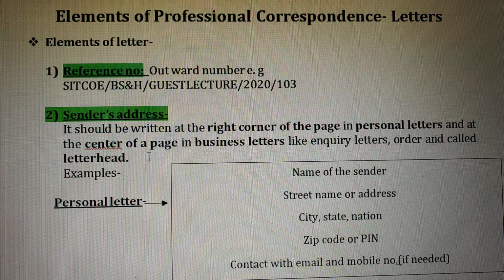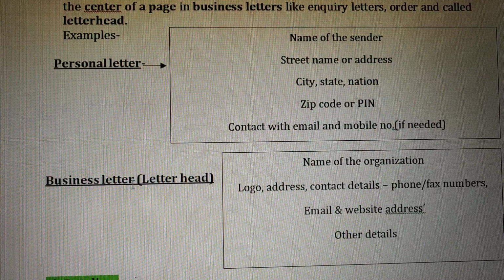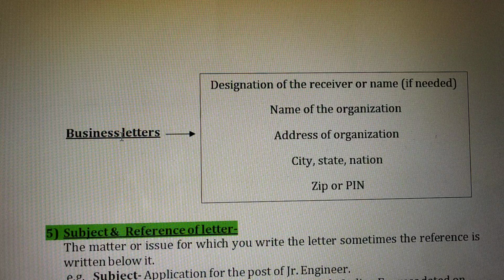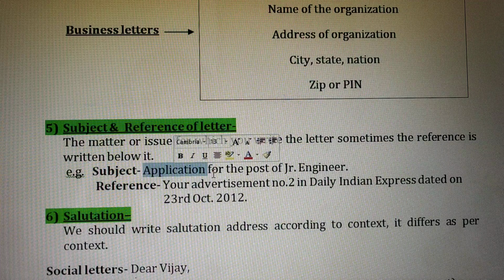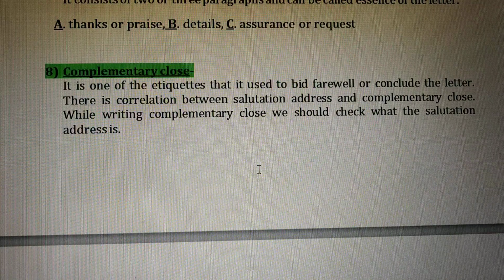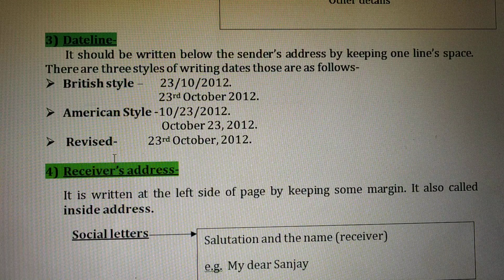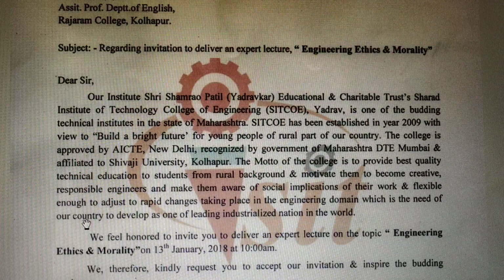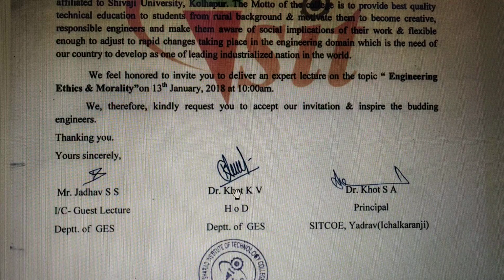Unit 5 lecture 5 Elements of letter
Communication Skills